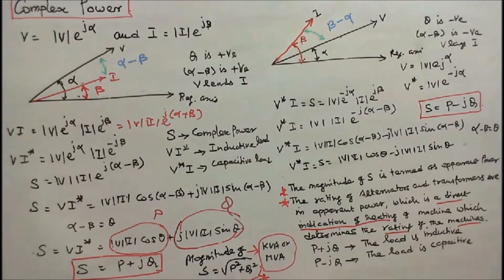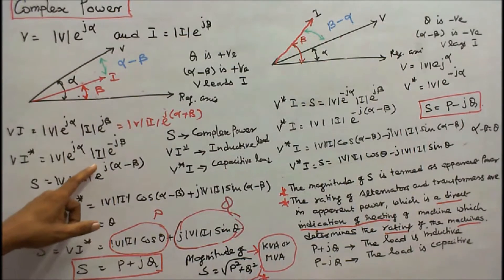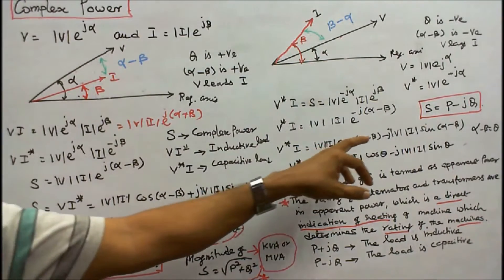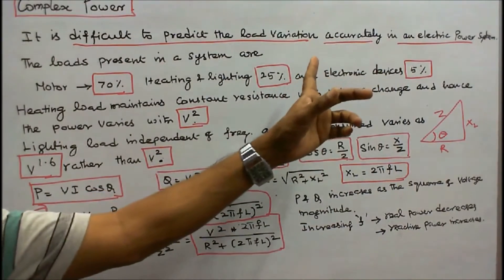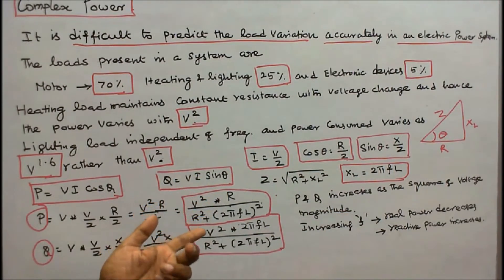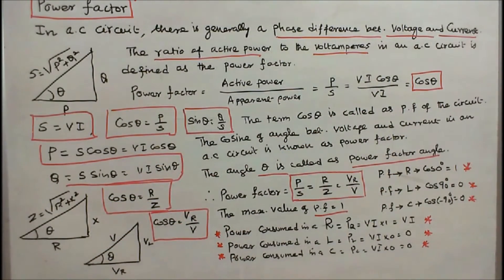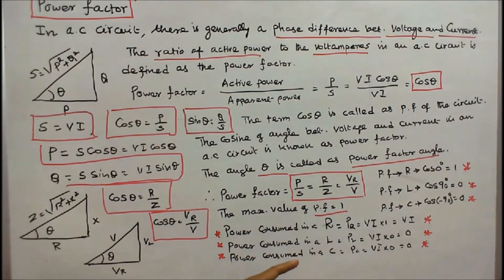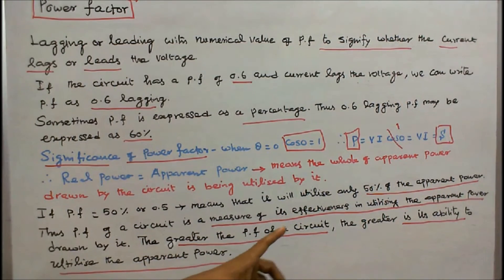A C FUNDAMENTALS - PART - 09 - COMPLEX POWER AND POWER FACTOR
A C FUNDAMENTALS - PART - 09
COMPLEX POWER AND POWER FACTOR
The apparent power S = √P2 + Q2 in volt-amperes (VA)
P = real power in kW
Q = reactive power in kVAR
S = P + jQ = VI* means the load is inductive
S = P - jQ = V*I means the load is capacitive
POWER FACTOR
In a.c. circuit, there is generally a phase difference ɸ between voltage and current.
The term cosɸ is called as power factor of the circuit.
The cosine of angle between voltage and current in an a.c. circuit is known as power factor.